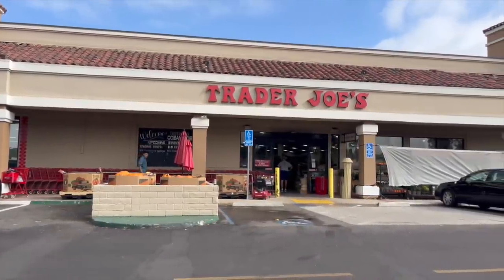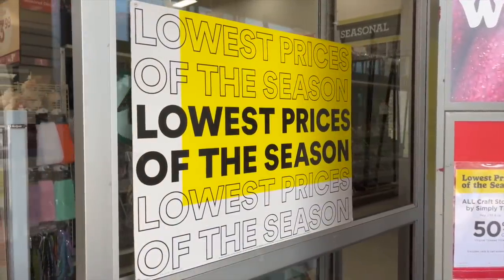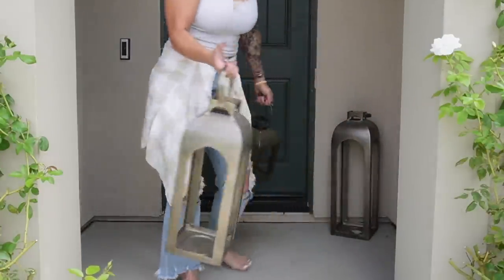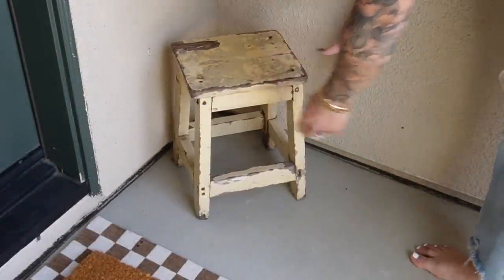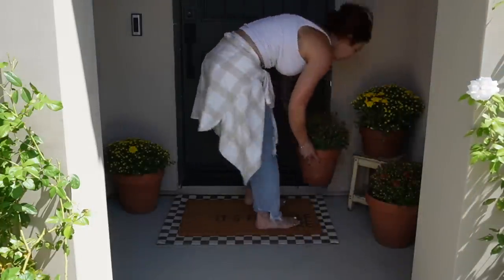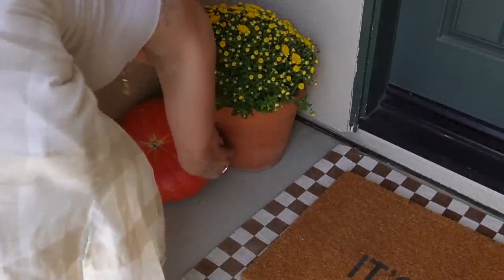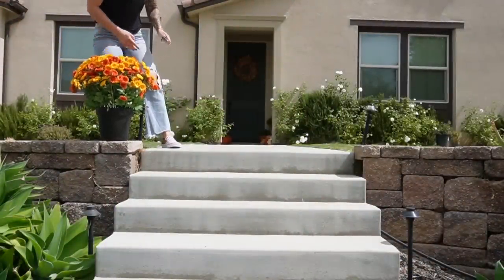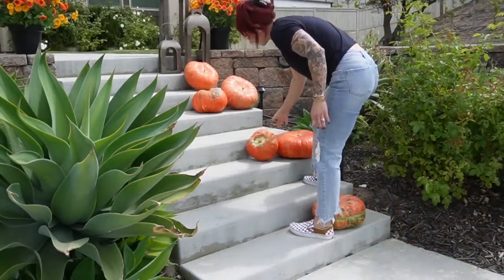FALL OUTDOOR DECOR & STYLING || 2024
Hi YT fam! In today’s video we decorate my entryway/ front door and steps. I hope you enjoy!

Xoxoxox
LET’S CONNECT:

Amazon storefront
MY OUTFIT:
777 necklace
Jeans (MY FAVORITE DENIM BRAND)
Checkered vans

Door mat (similar option)
Faux pumpkins
Latterns (only available in black )